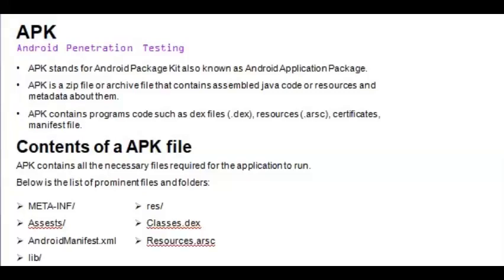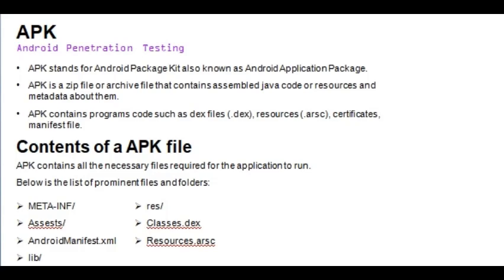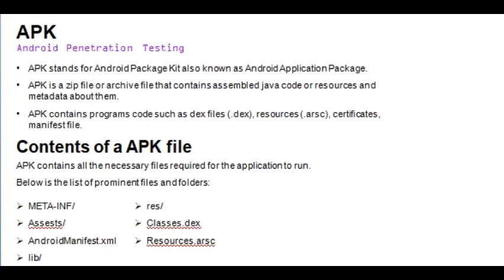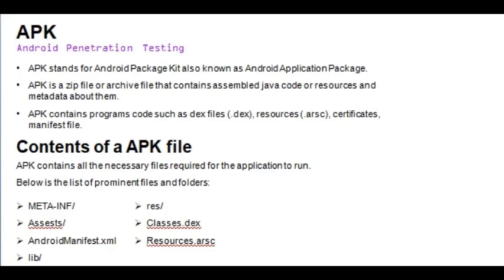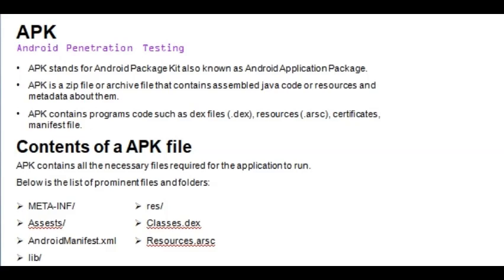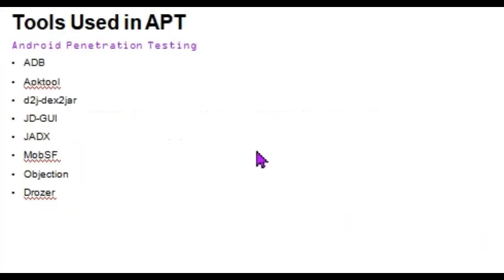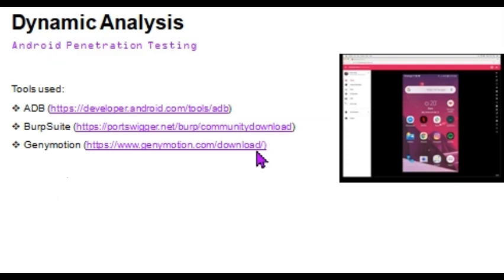7. Android Penetration Testing: androidsecurity | APK and its contents.Tools used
In this video we will talk about the mobile apk and what are the files that an android package contains.We will also look at what are the tools used widely for apk security testing.